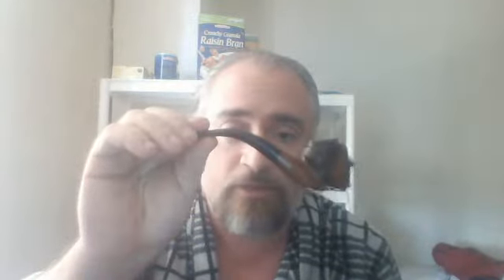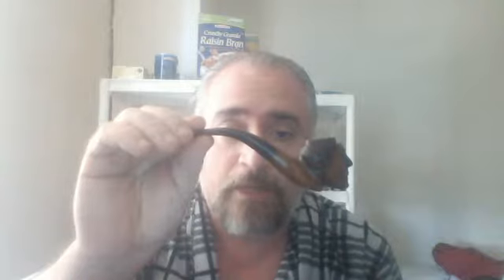OLD FRIEND BEARING GIFTS!!!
New pipe delivery.